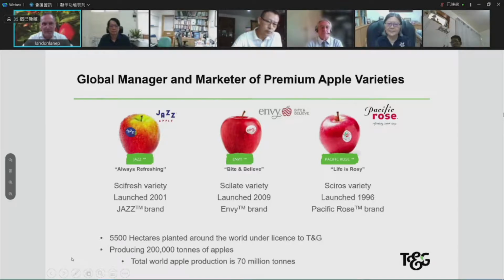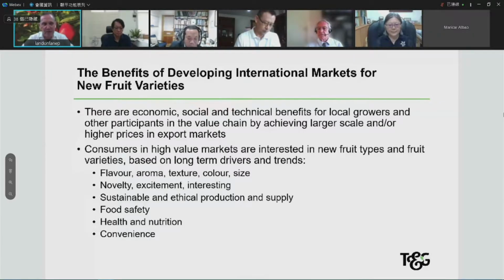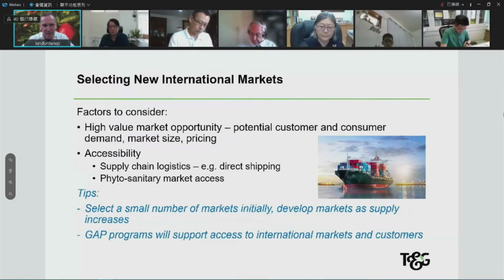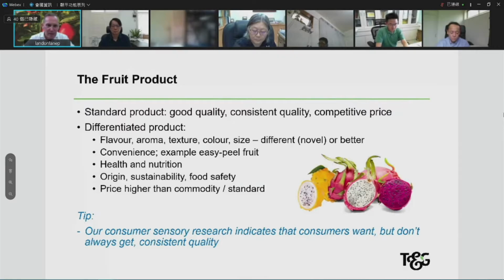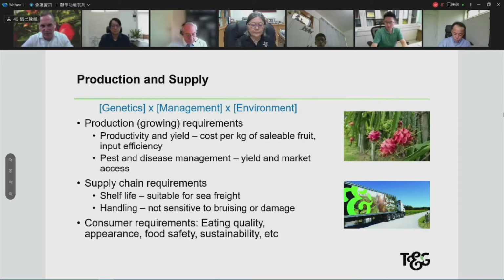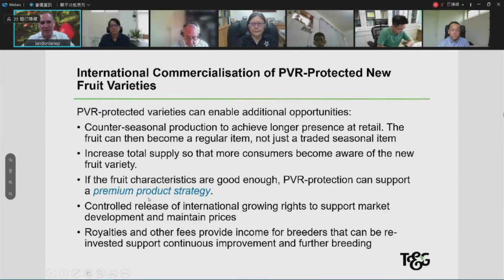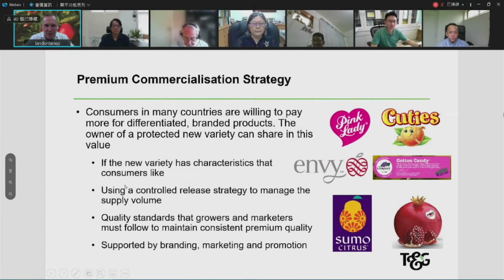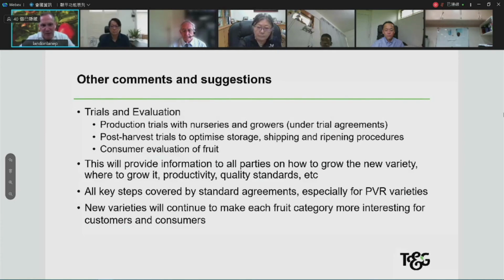Development of new international markets for new fruit varieties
Mr. Peter Landon-Lane, Director – Innovation & Technical of T&G Global Limited, Auckland, New Zealand

2021 DFNet Workshop: Global/ Local GAP Certification to Enhance Market Opportunities - Challenges and Strategies; Session I: Global/regional perspectives

Can GAP certification enhance market opportunities for dragon fruit and other tropical fruits? What are the costs and benefits? What are the challenges and strategies?